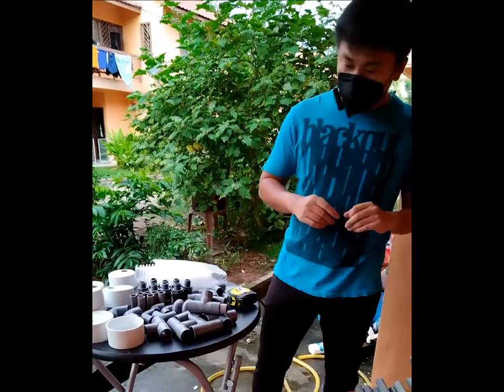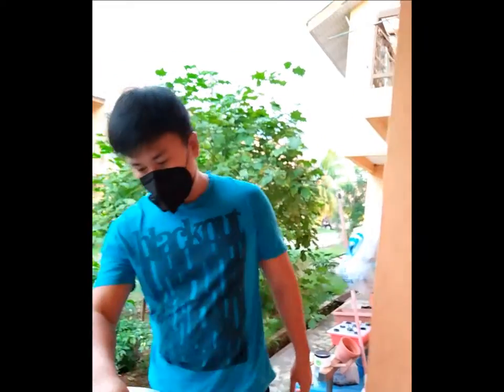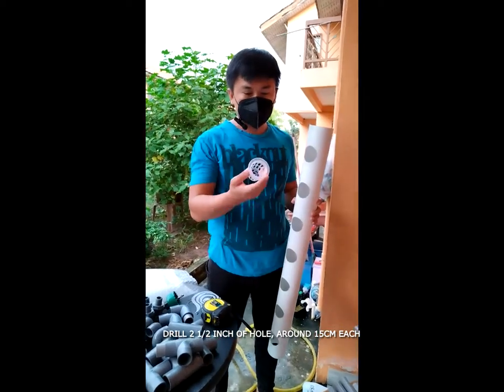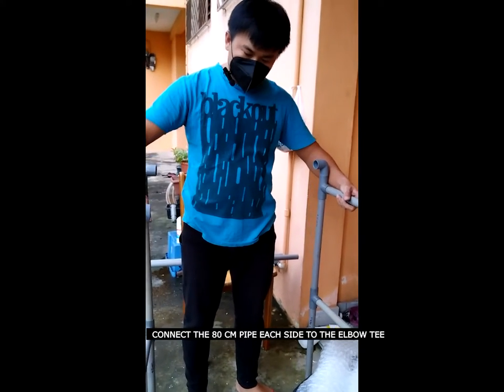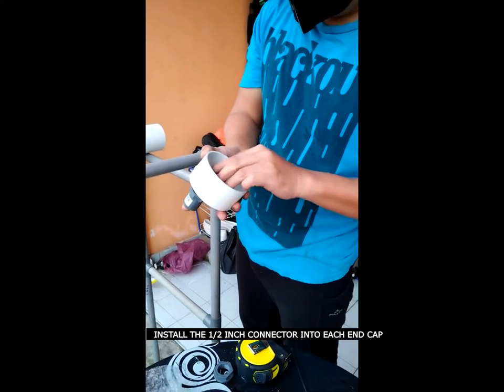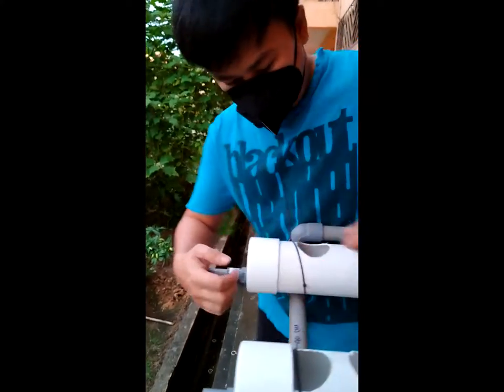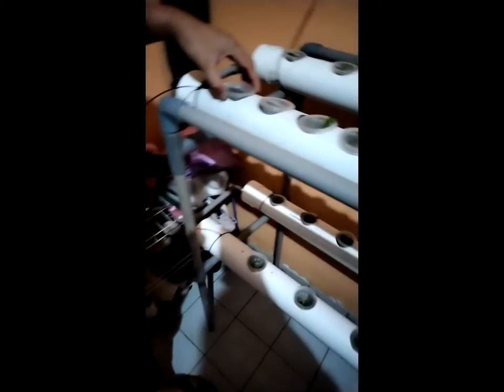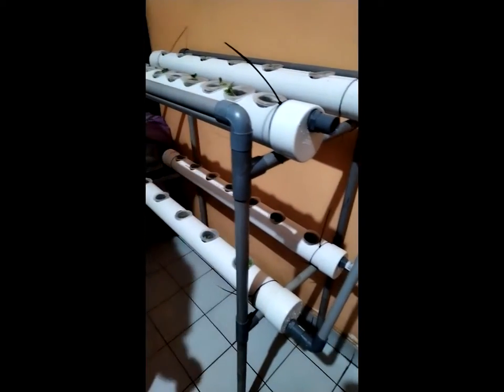DIy Hyrdoponics system at home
This is a video presentation of my ENGLISH FOR ORAL COMMUNICATION assignment.

item needed
8 pcs of 3'' end cap
8 pcs of 1/2 '' TEE elbow
8 pcs of 1 1/2 '' of TEE Connector
8 pcs of 40 cm 1 1\2 '' PVC pipe
8 pcs of 50 cm 1 1/2 PVC pipe
8 pcs of 1/2'' of PVC TEE fitting pipe
8 pcs of 1/2 '' TEE PVC elbow